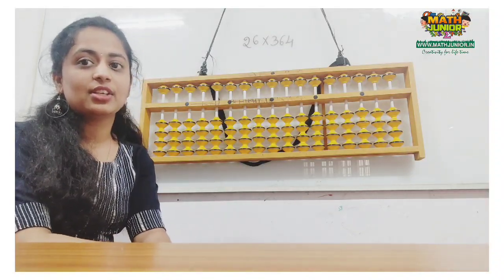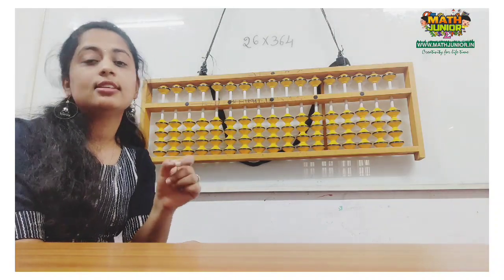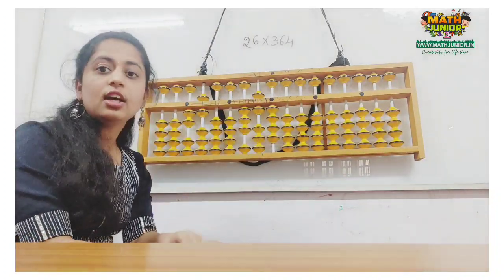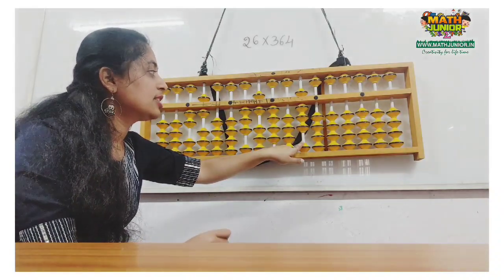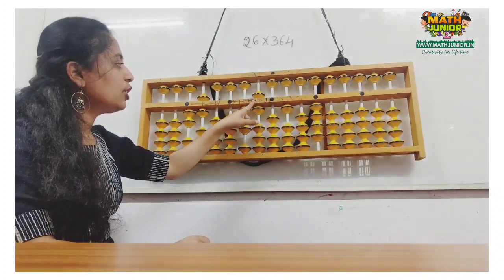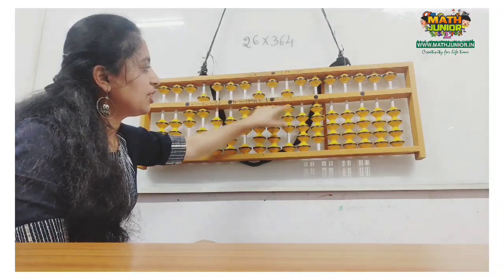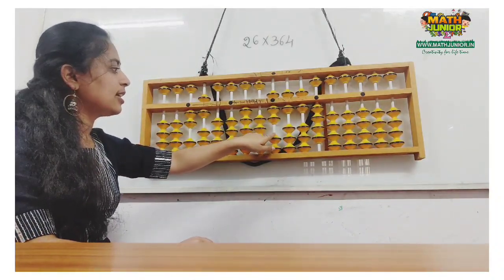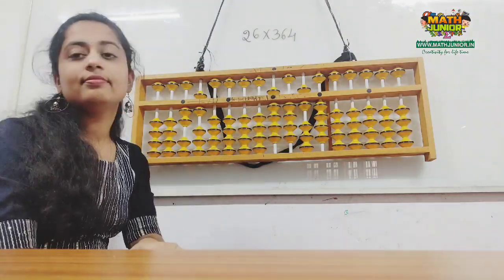2D x 3D Abacus Multiplication demo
2D x 3D Abacus Multiplication demo by Vinutha Mam